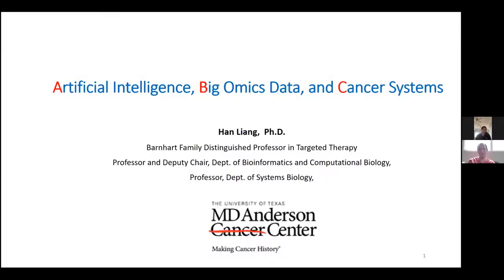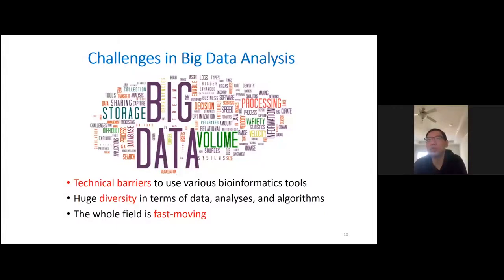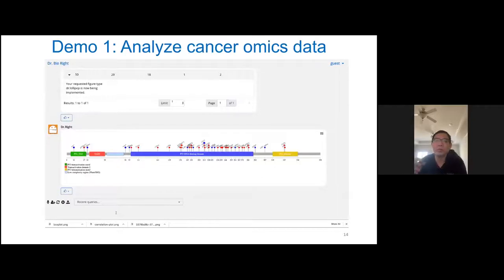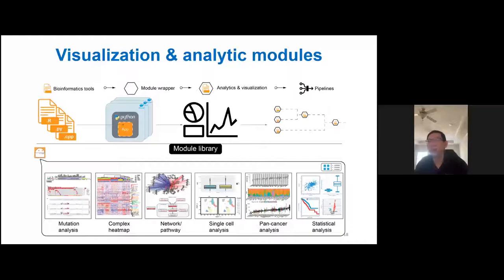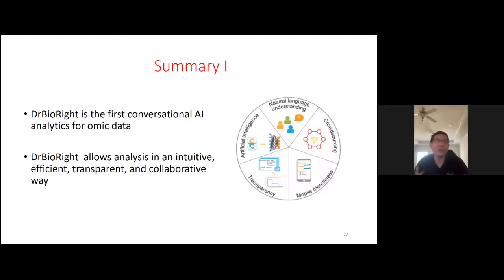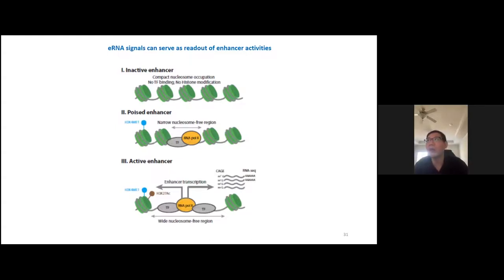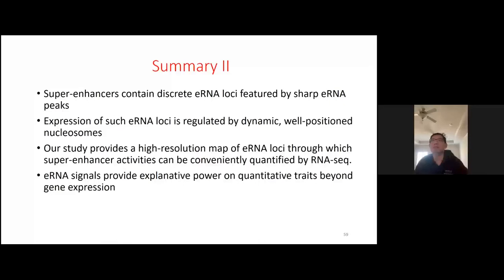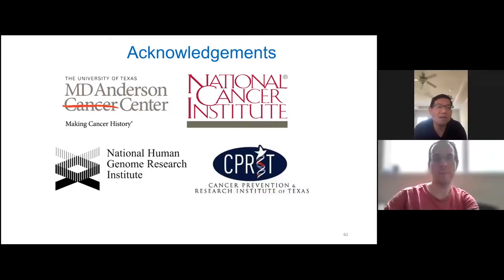CTSI Distinguished Speaker Series | Han Liang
Talk title: Artificial Intelligence, Big Data and Cancer Systems

Speaker: Han Liang, Ph.D.
Professor and Deputy Department Chair, Bioinformatics and Computational Biology, Division of Basic Science Research
The University of Texas MD Anderson Cancer Center

DGSOM Theme: Cancer